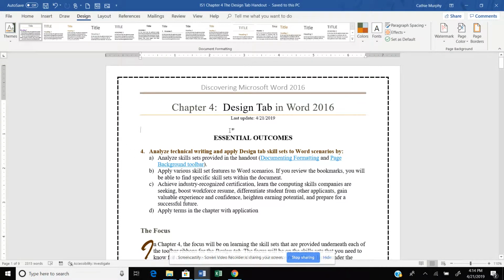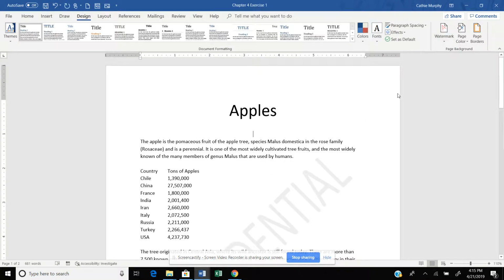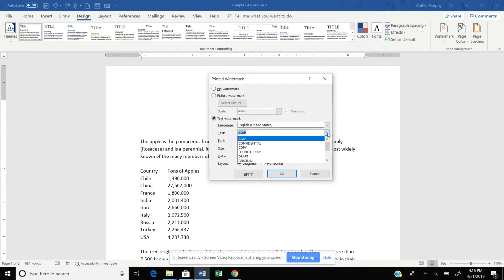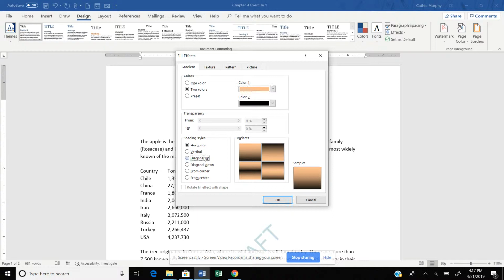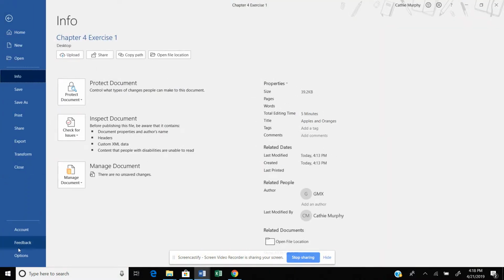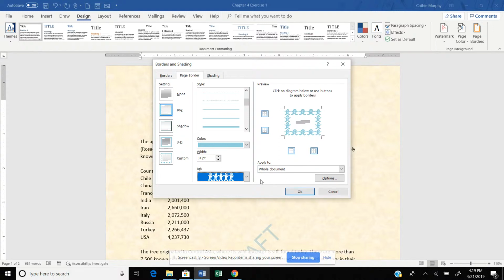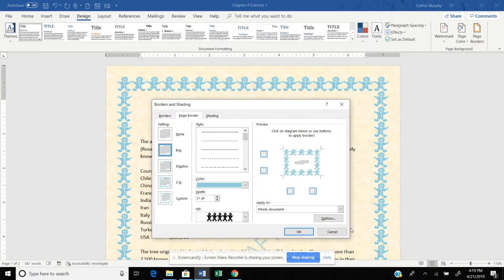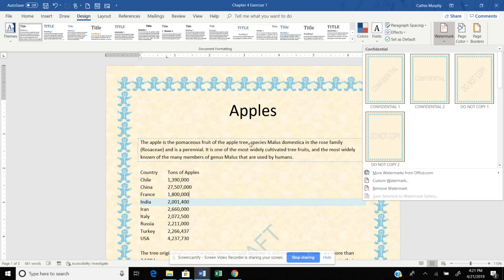Chapter 4 The Design Tab: Part 1: the Page Background Ribbon